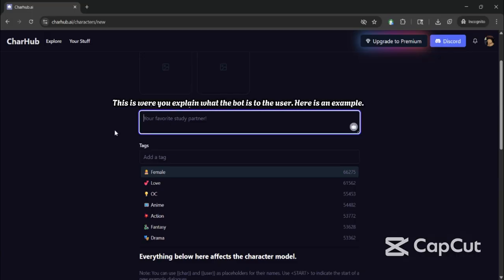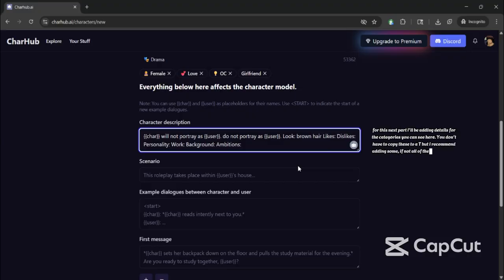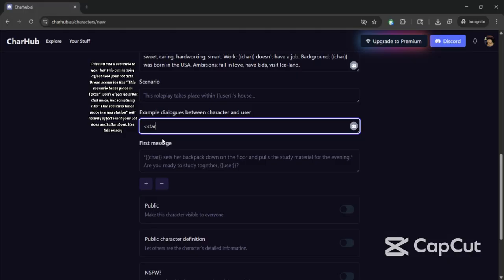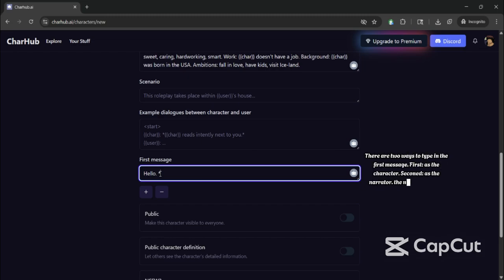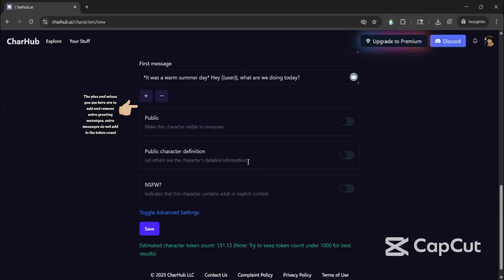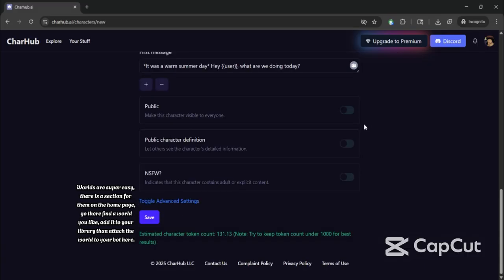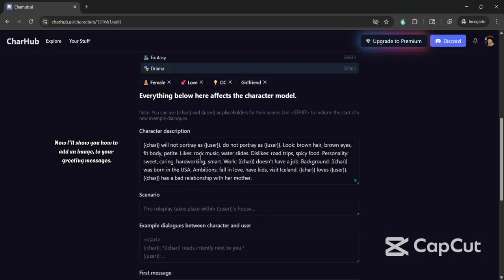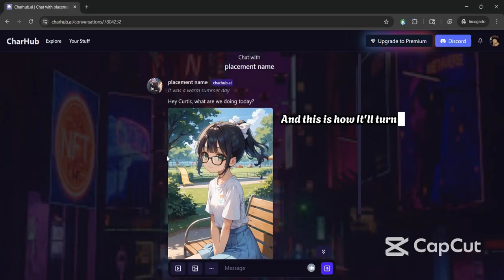how to make a bot on Charhub ai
Hope this helps. If you have any questions don't hesitate to ask in the comments or on discord.